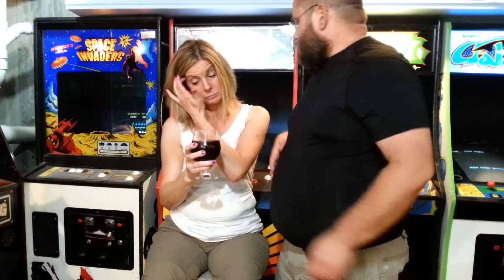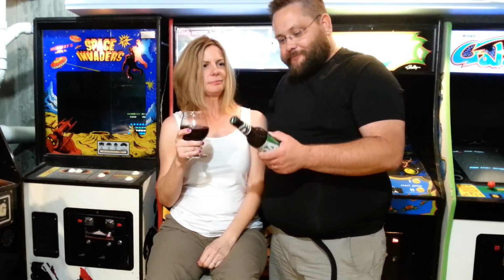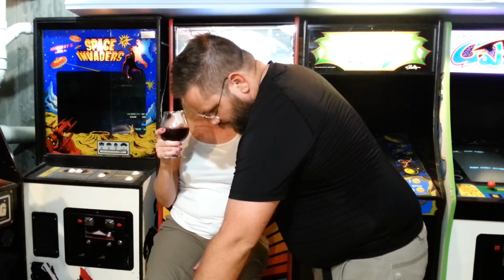Jenny and Tighe Drink Jester King's Nocturn Chrysalis